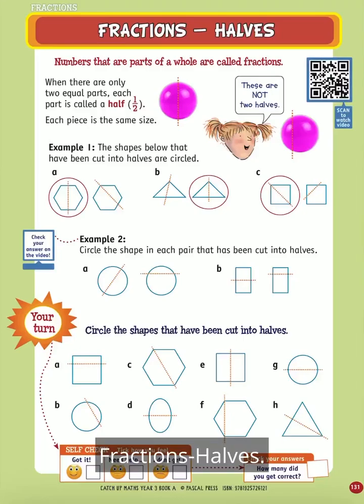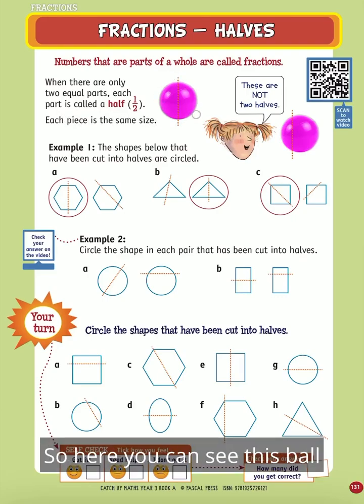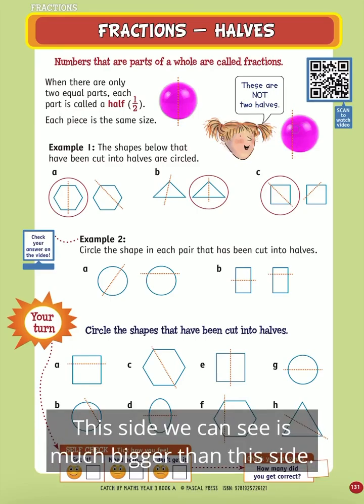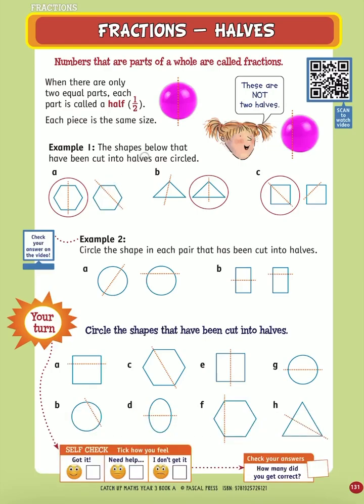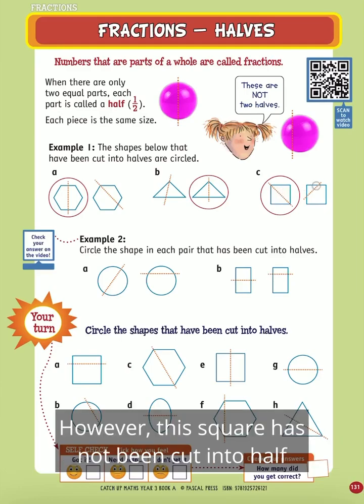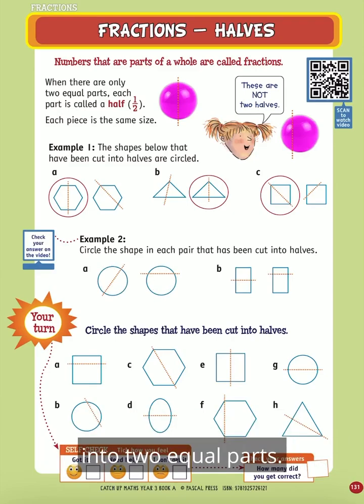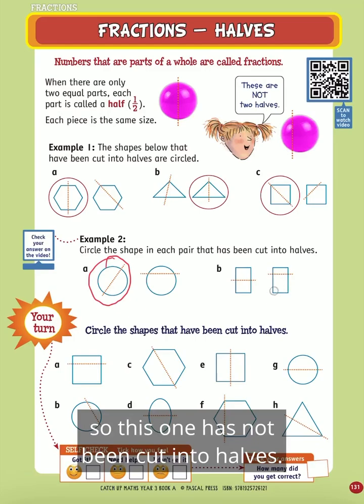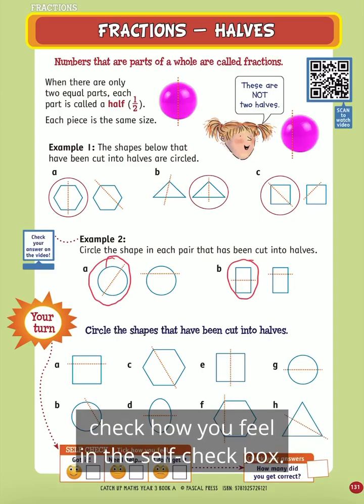[QR CODE] Learn more about Catch-Up Maths 3A!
One of our most unique features of the Catch-Up Maths range are the scannable QR codes that guide your child through each exercise.

This QR code was taken from 'Catch-Up Maths Year 3 Book A' Fractions - Halves, Page 131.